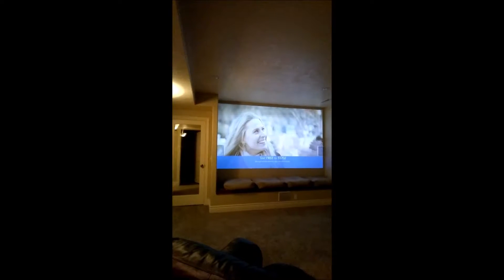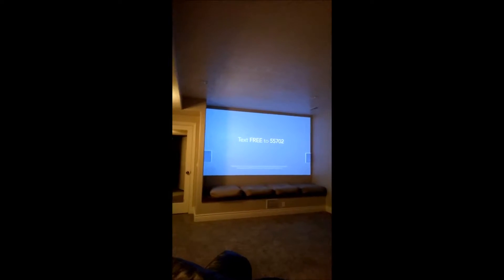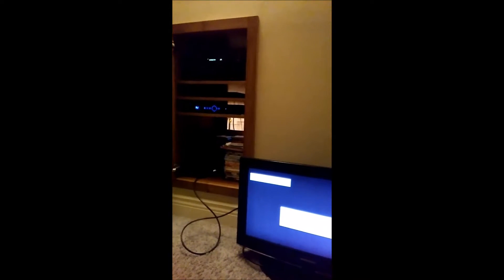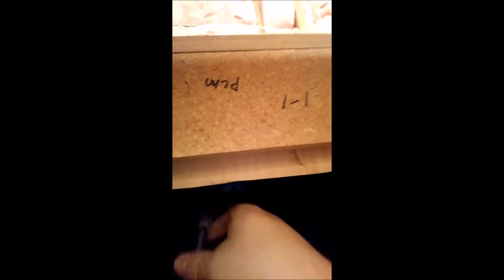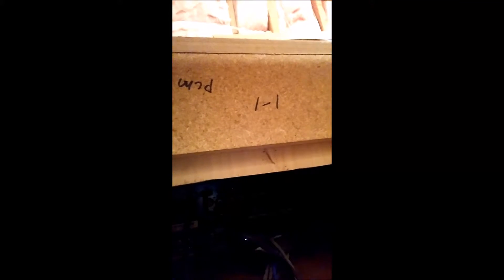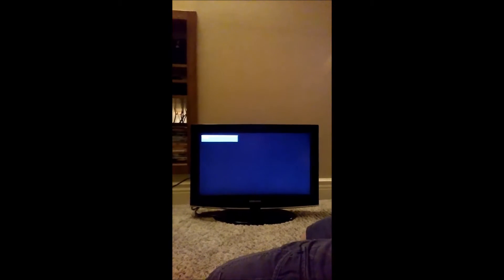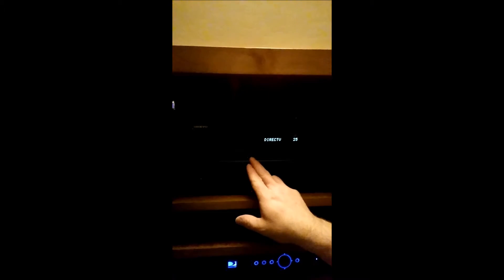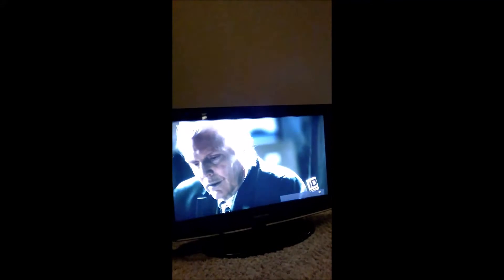Onkyo Receiver Part 2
After receiving Sal's email, I tried what he suggested and this is the result.